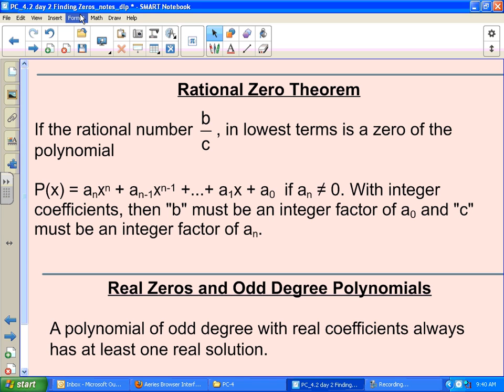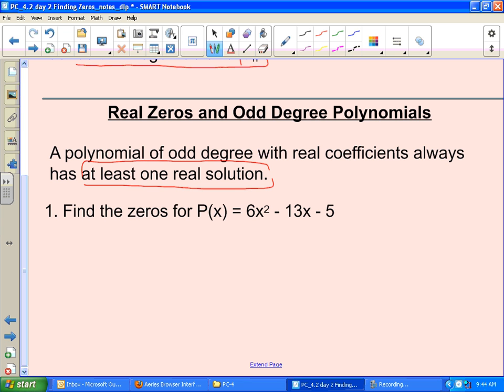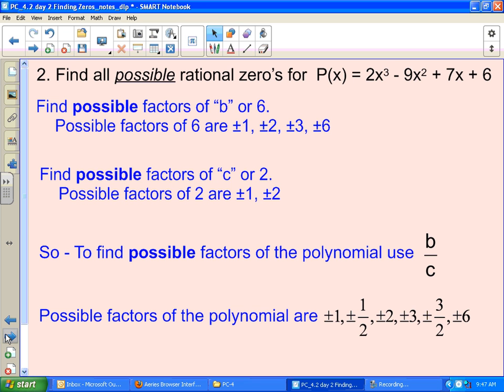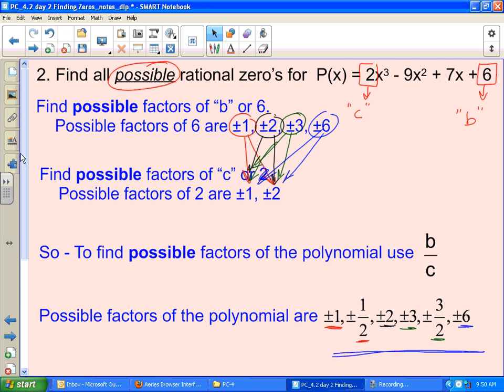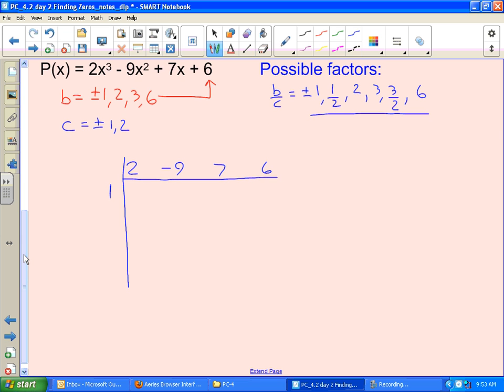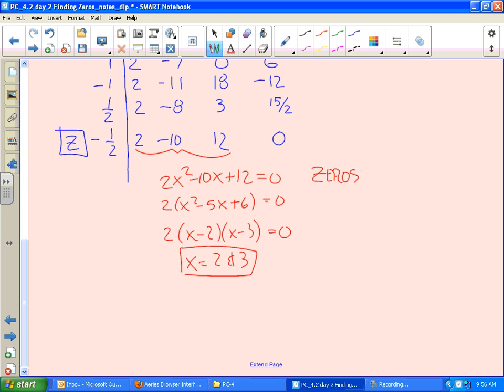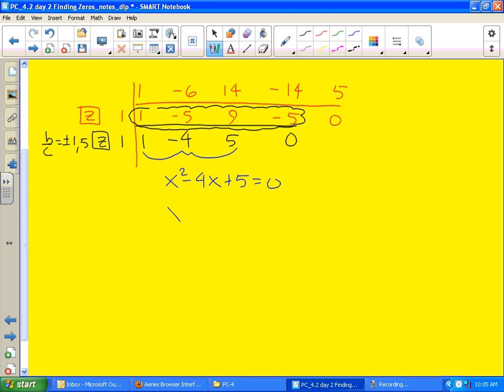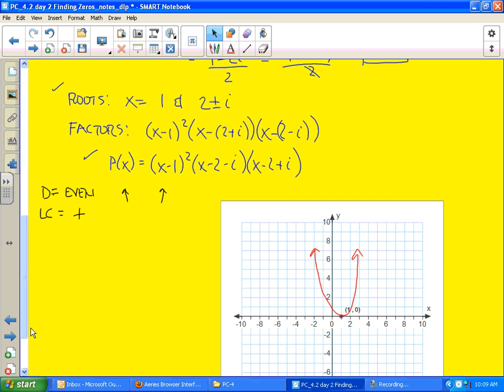Precalculus- Section 4-2 rational zeros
Finding zeros using rational root theorem